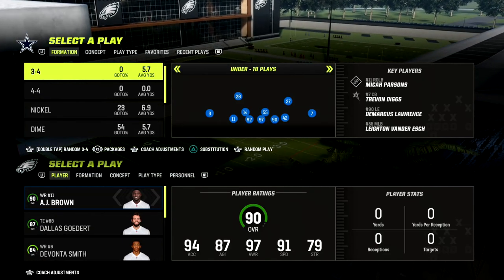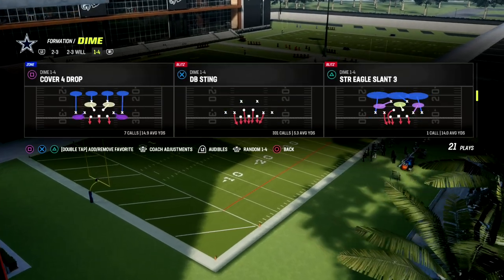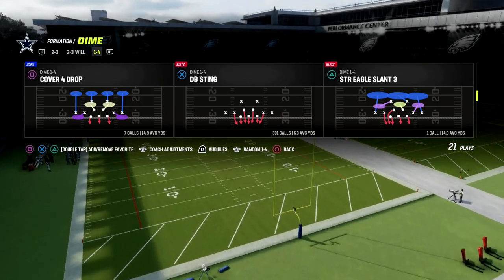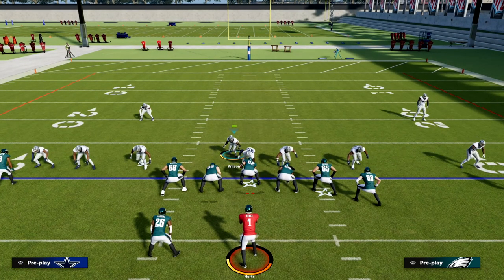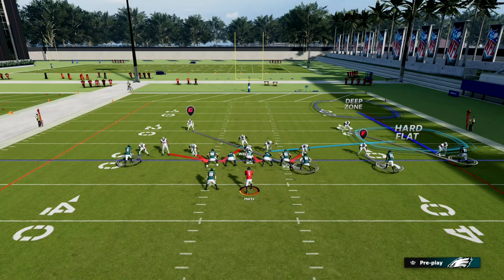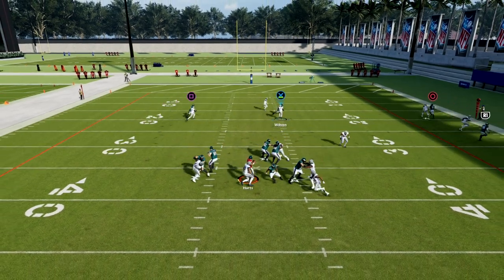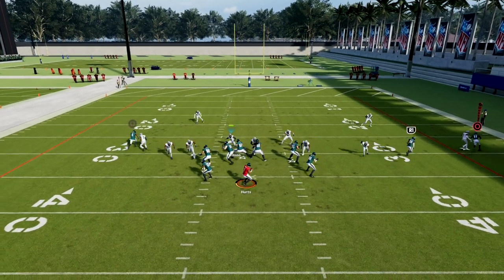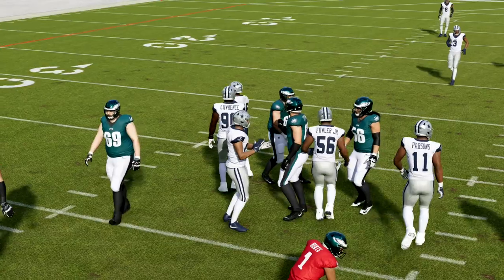This Is The BEST Blitz In Madden 23| Instant Sack Blitz